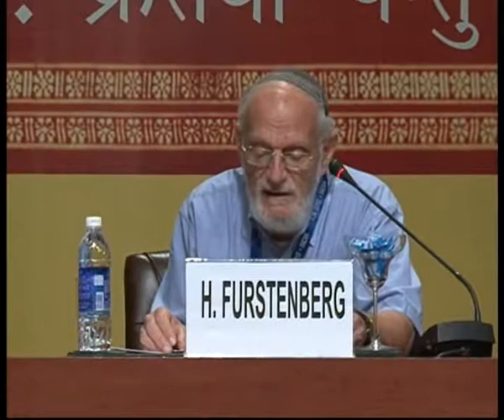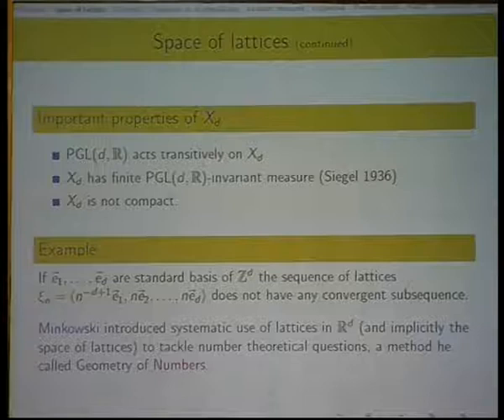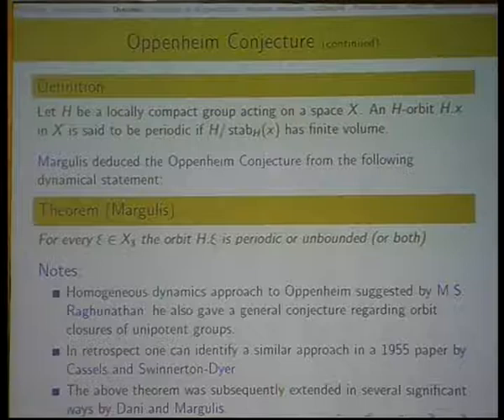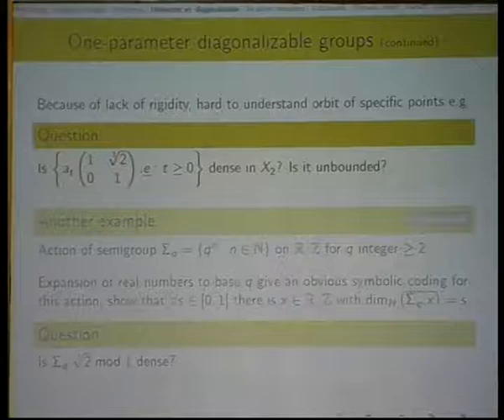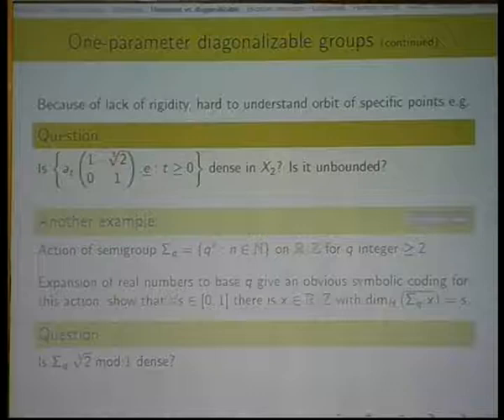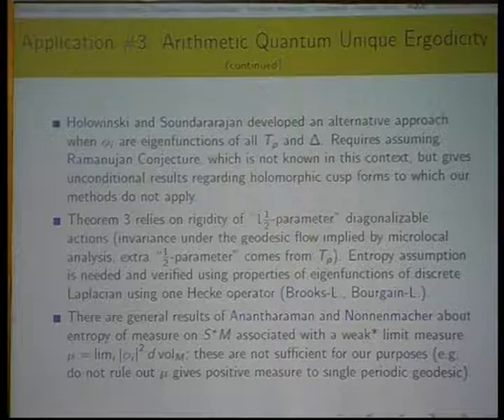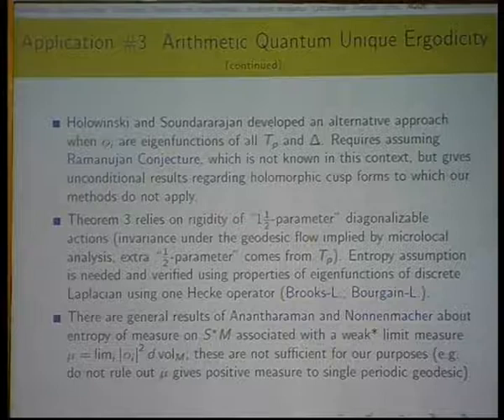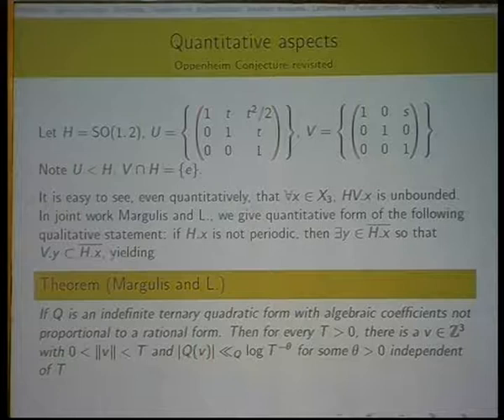International Congress of Mathematicians 2010, Hyderabad Elon Lindenstrauss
Elon Lindenstrauss
Equidistribution in homogeneous spaces and number theory
(Special Lecture by a Fields Medallist )
Prize Related Talk
Chair: Harry Furstenberg
Elon Lindenstrauss
Prize Related Talk
Chair: Harry Furstenberg
INTERNATIONAL CONGRESS OF MATHEMATICIANS
HYDEREBAD INDIA 19-27 AUGUST 2010